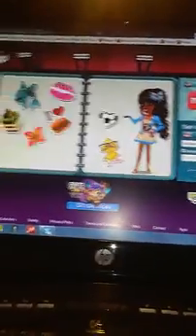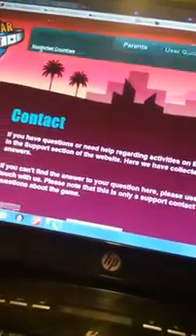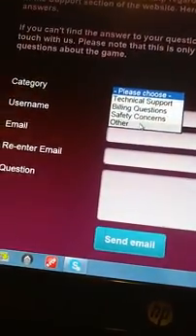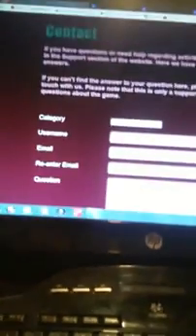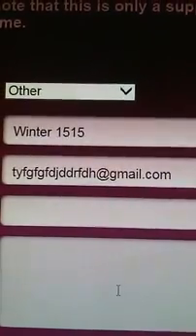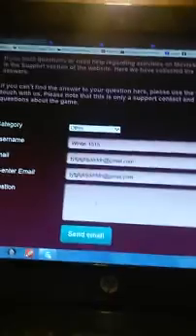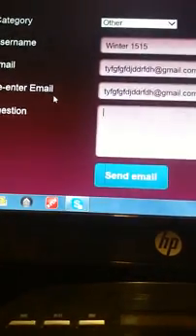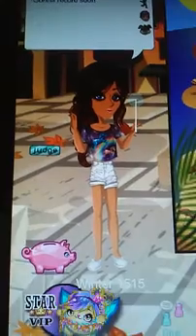How to change your msp user name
Pls tell me if this worked